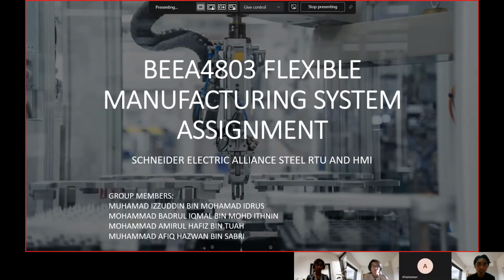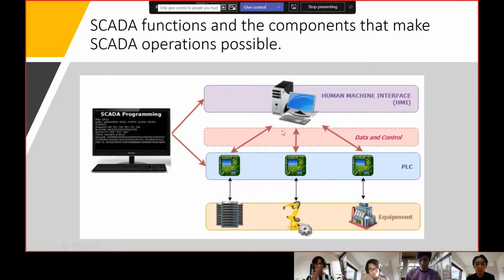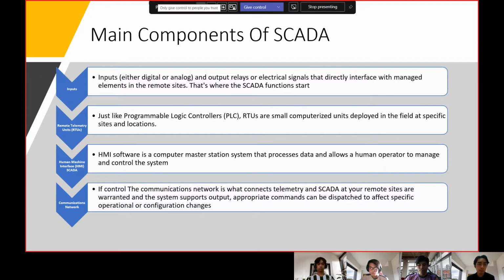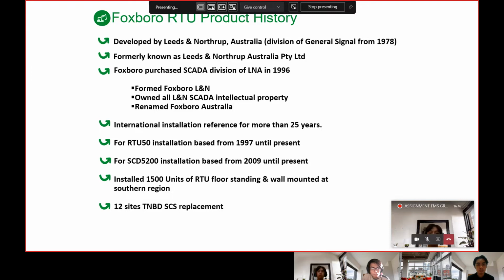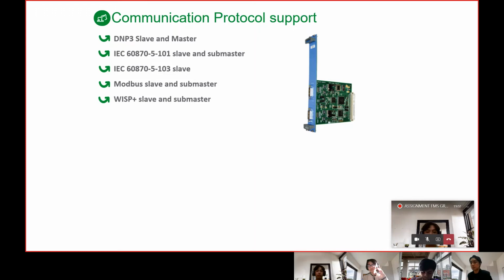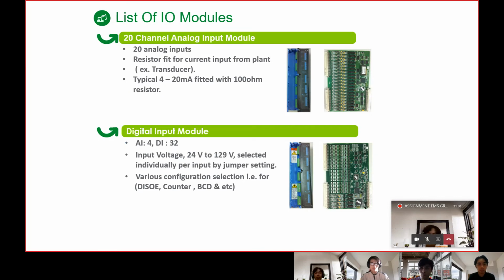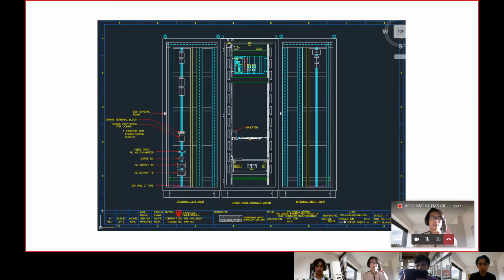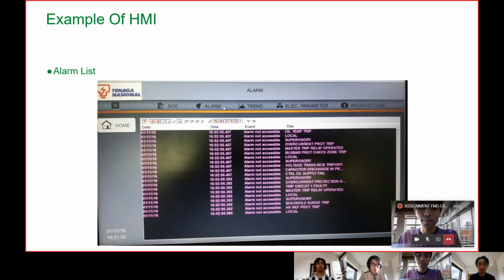ASSIGNMENT FMS GROUP 4 S1/2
MEMBERS:
MUHAMAD IZZUDDIN MOHAMAD IDRUS B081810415
MOHAMMAD BADRUL IQMAL BIN MOHD ITHNIN B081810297
MOHAMMAD AMIRUL HAFIZ BIN TUAH B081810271
MUHAMMAD AFIQ HAZWAN BIN SABRI B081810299